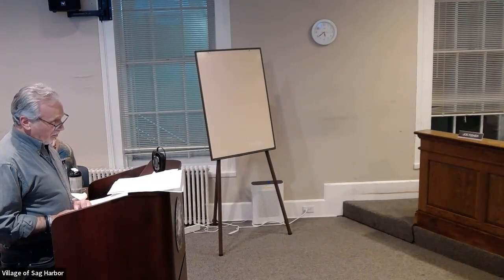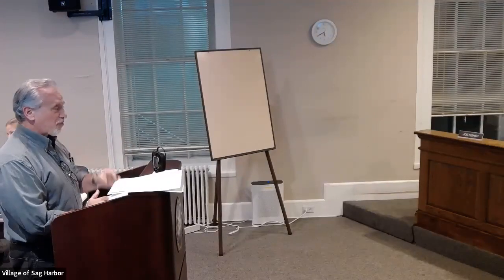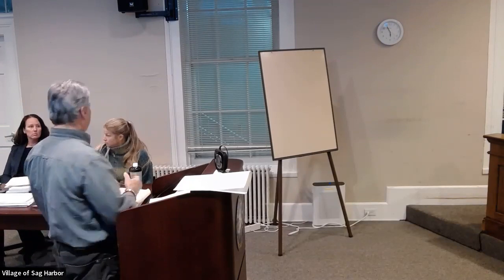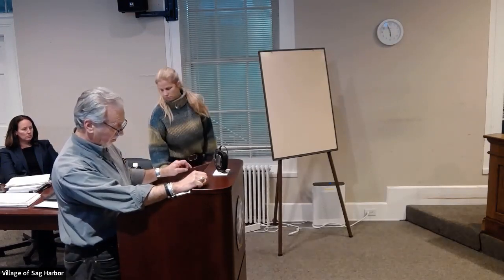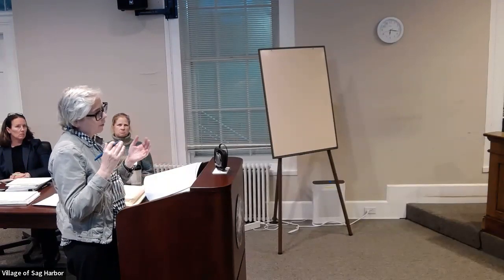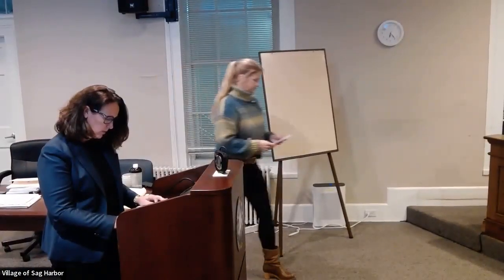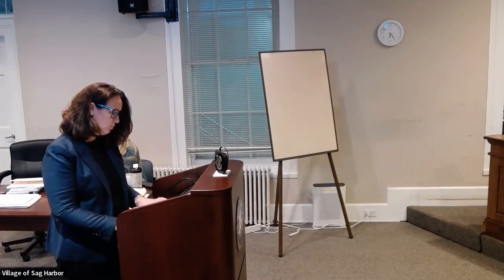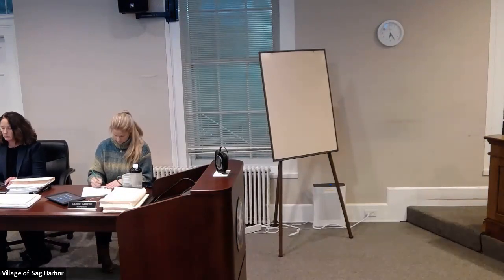Zoning Board of Appeals Regular Meeting - November 15, 2022